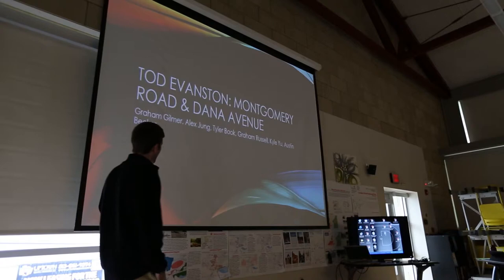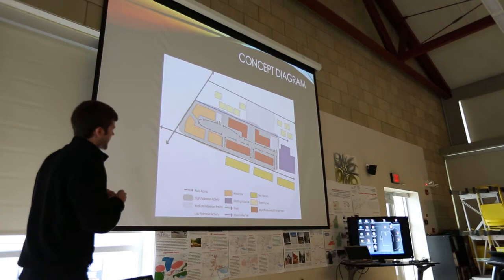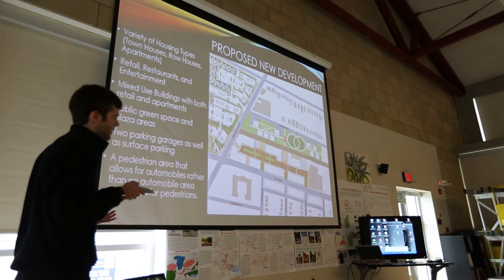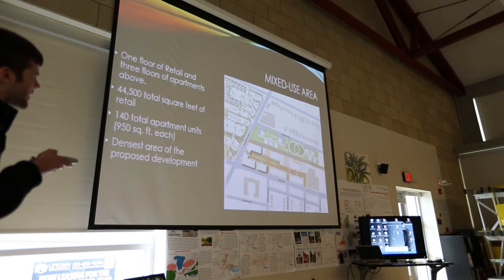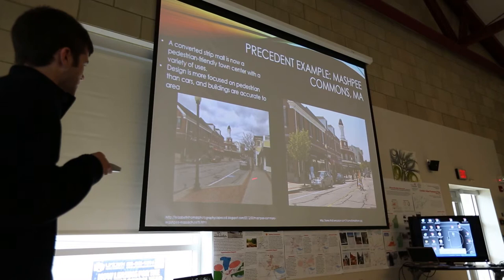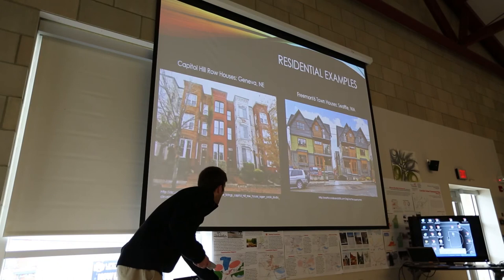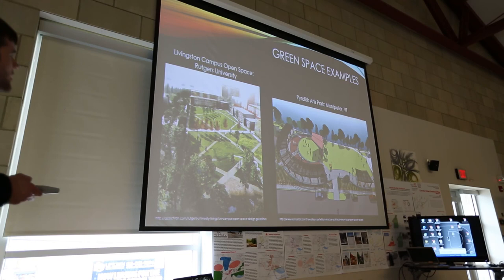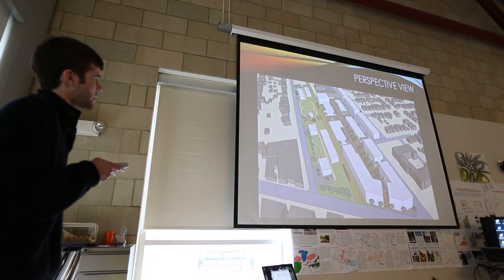Graham Gilmer - Montgomery Road & Dana Ave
"Movement in the City" - Wasson Way
Interdisciplinary Senior Capstone